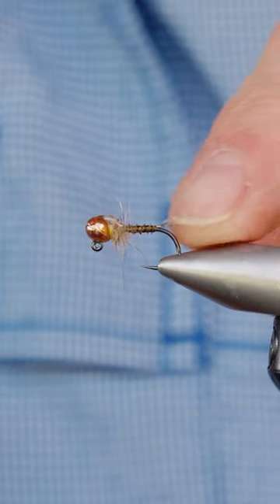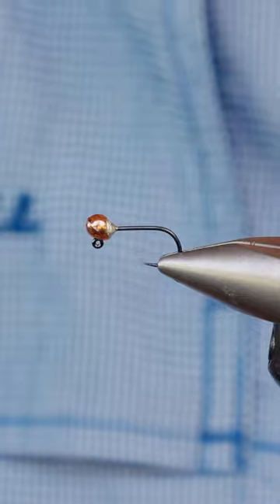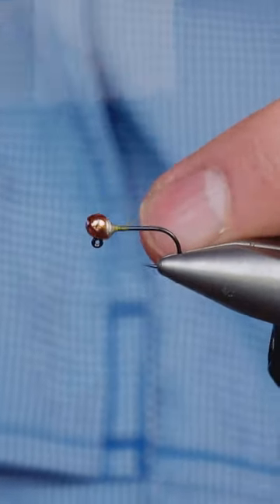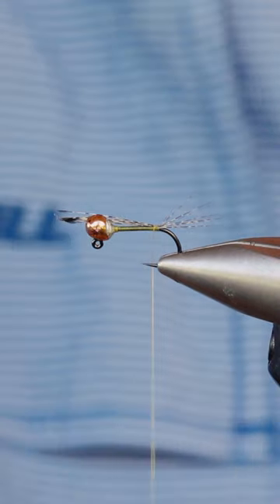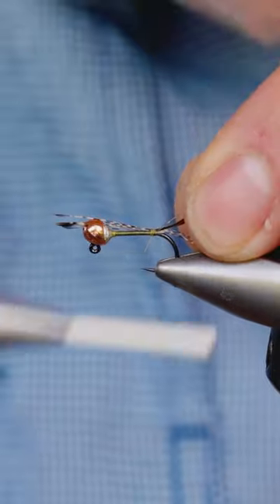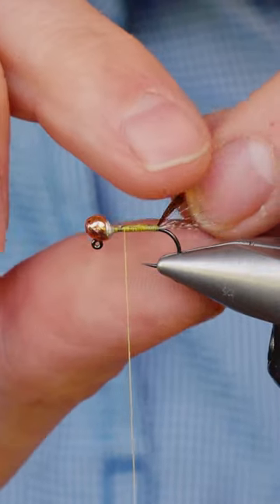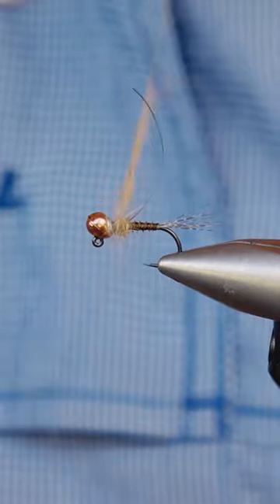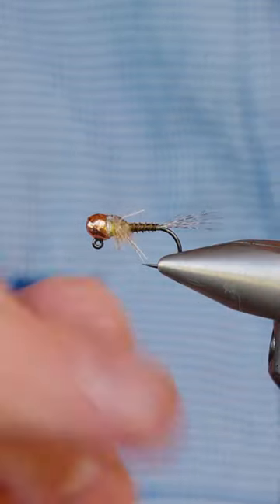Learn to tie @howardcrostonflyfisher9227’s Full Metal Jacket Euro Nymph in 60 seconds